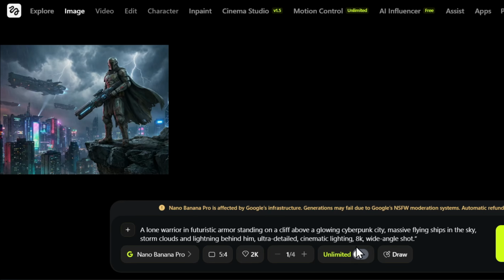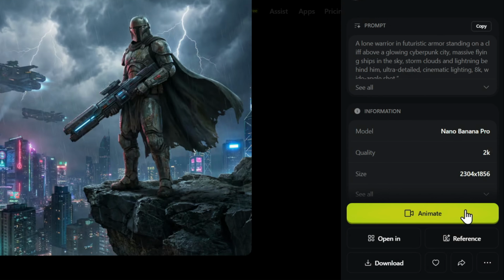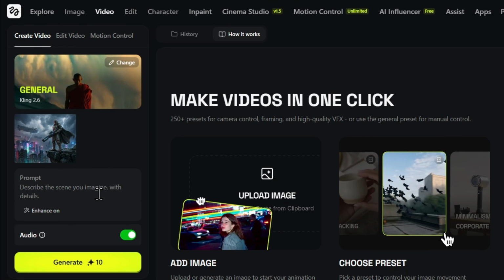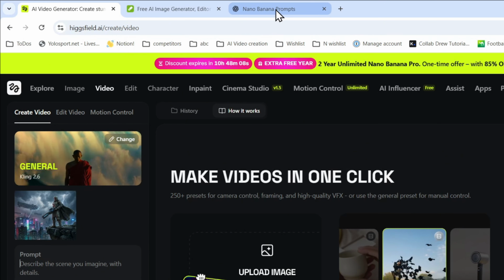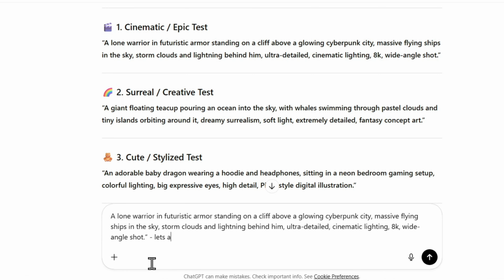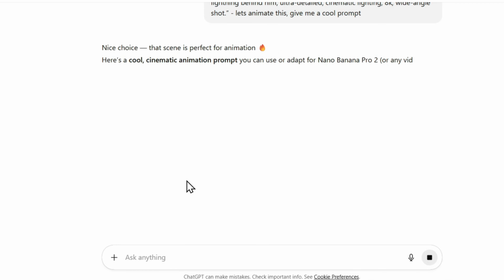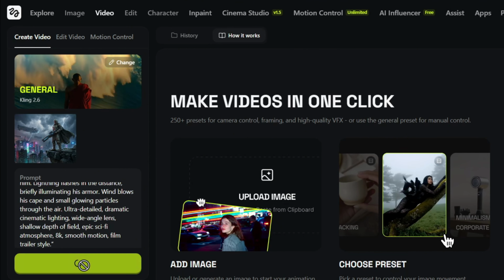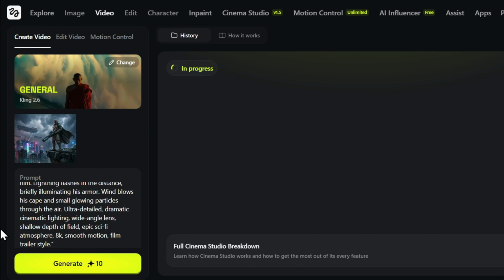Turn AI-Generated Images Into Smooth Videos & Animations With Higgsfield AI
Convert generated images into a video using Higgsfield AI with this simple, step-by-step tutorial. In this Drew Tutorial, I’ll show you how to turn AI-generated images into videos or animations using Higgsfield, even if you’re brand new.

In this video, you’ll learn:

How Higgsfield AI image-to-video works
How to upload generated images
How to animate images into smooth videos
Best settings for clean, natural motion
Tips to improve video quality and results

This tutorial is updated for 2026 and is perfect for content creators, designers, and anyone looking to convert AI images into videos quickly using Higgsfield AI.

▶️ Watch related tutorials from Drew Tutorial to learn more AI video and animation tools.